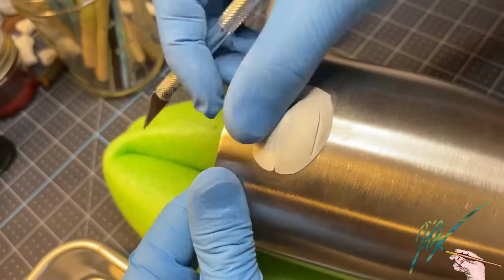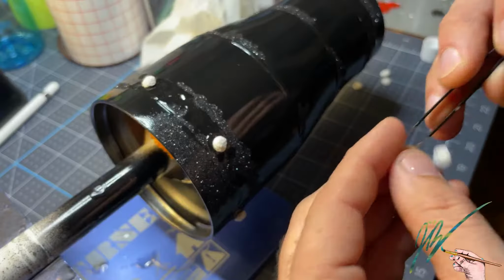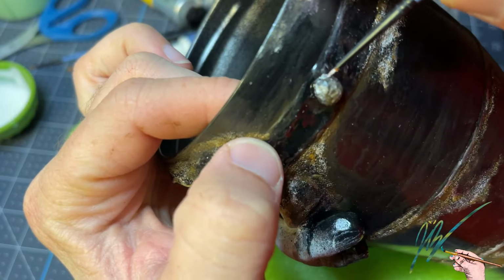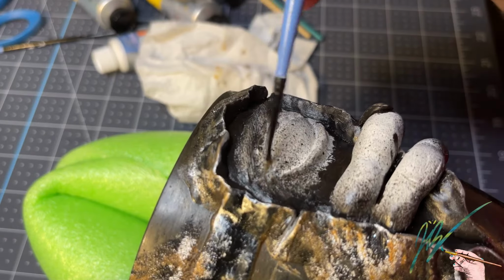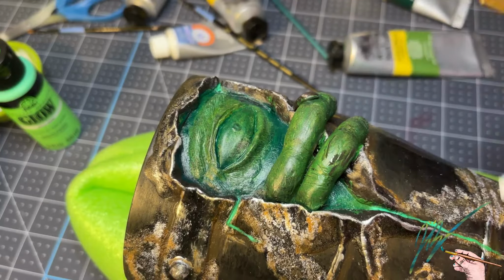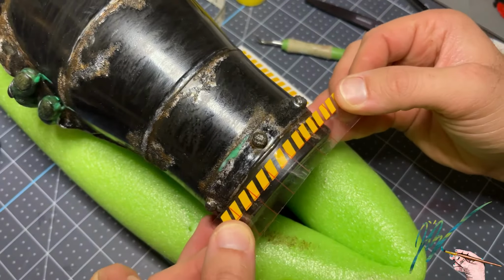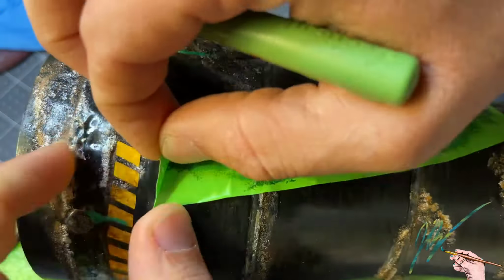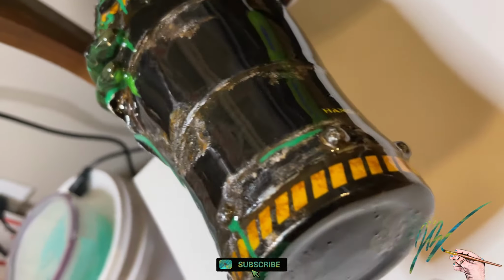Ghost Tumbler Tutorial - Containment Canister, Ectoplasm Ooze Drip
When a customer asked for a ghost themed tumbler, of course I have to take it to that next level. This beast of a tumbler is a 30oz Hogg tumbler and hand sculpted with a breaking metal shell. Prying it's way out is a ectoplasm soaked ghost. The tumbler is ribbed, covered in rust and caution tape and wording. Topping this project off is an epoxy ooze drip from the bursting metal and around the lip. This was a fun project and really enjoyed "breaking" free of the run of the mill design.

Time Stamps:
0:00 - Intro
1:04 - Sculpting Eye
2:22 - Sculpting Rippled Metal
2:58 - Sculpting Finger
4:00 - Rust Texture
5:40 - Sculpted Rivets
6:54 - Rust Texture & Details
13:07 - Ghost Base Acrylics
14:20 - Paint Details
17:15 - Green Base
25:30 -Vinyl Application
29:00 - Glow Paints
30:40 - Stencils
31:46 - Epoxy Ghost
33:18 - Epoxy Drip
33:54 - Opps
34:10 Epoxy Flood Coat
35:08 - Glamour